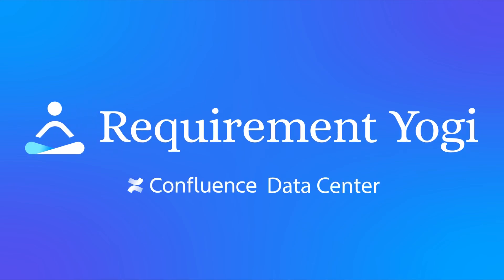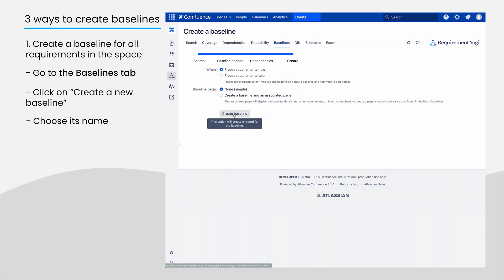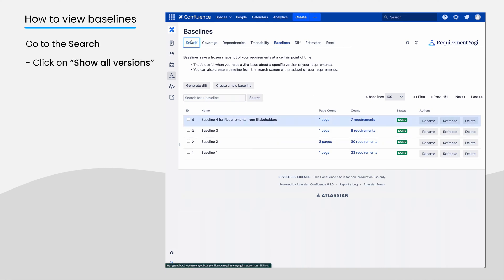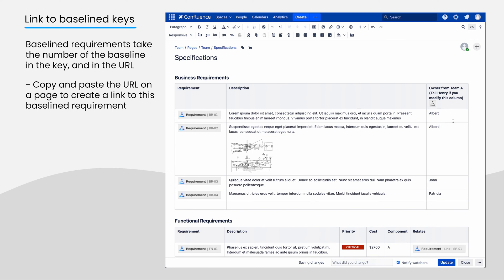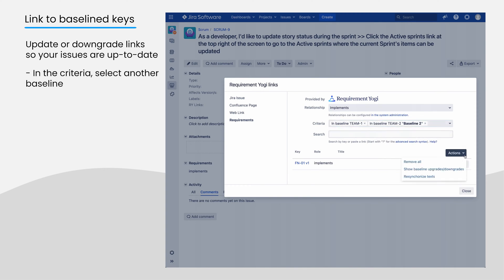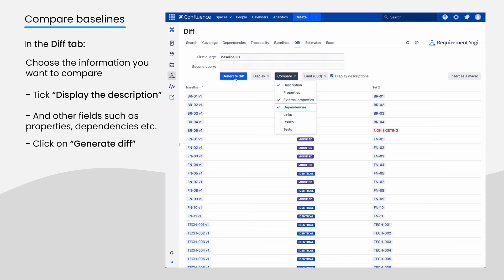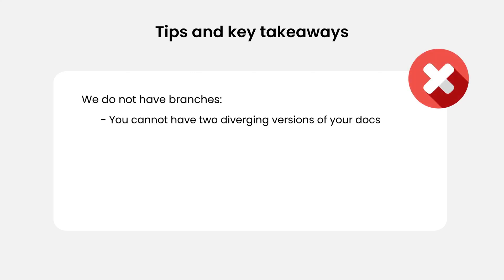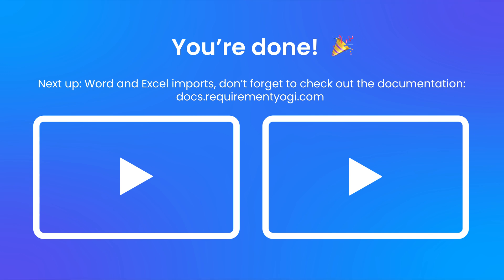How to create baselines and compare requirement versions - Confluence Data Center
Requirement Yogi is a requirements management tool to help you efficiently write specifications and integrate them in your projects.

In this video, we will show you how to freeze your requirements with baselines, and how you can manage your versions, link them to Jira issues, how to use the diff and more.

This is the seventh tutorial of a series designed for users who want to become proficient in using Requirement Yogi for Confluence Data Center.

If you do not know on which hosting you are, find out

🚀 Tips & Tutorials: How to use Requirement Yogi on Data Center

Chapters
00:00 Intro
00:05 Use case of the baselines
00:16 1.Create a baseline for all requirements in the space
00:42 2.Create a baseline for specific requirements
00:55 3.Create a baseline from a specific page
1:08 How and where to view baselines
1:40 How to link to baselines in Jira
2:33 Use the diff and compare versions
3:22 Tips and key takeaways
3:46 How to see who made changes
3:55 Outro